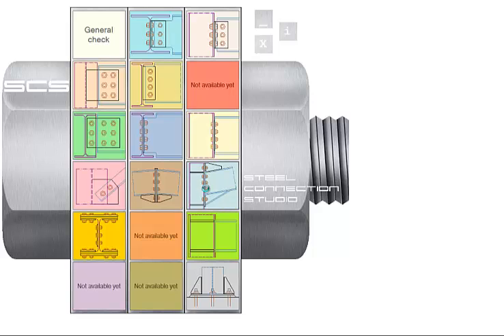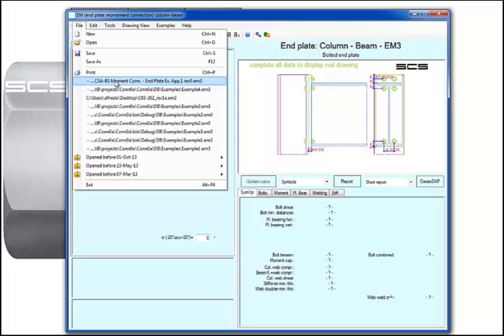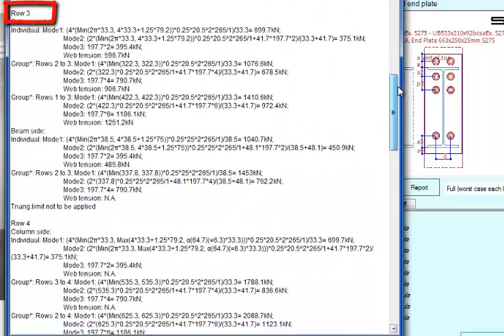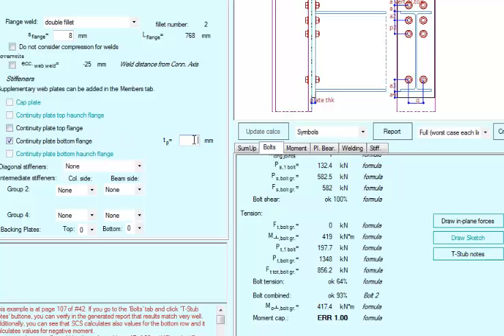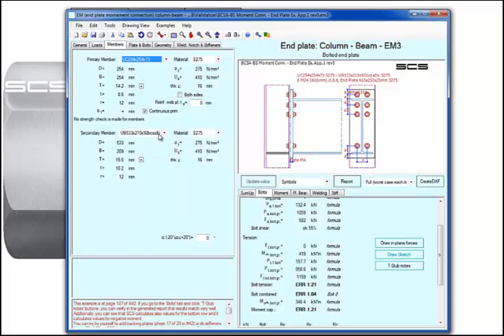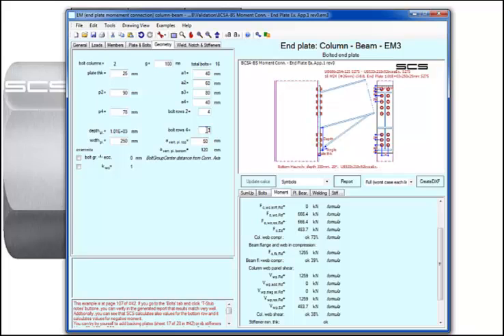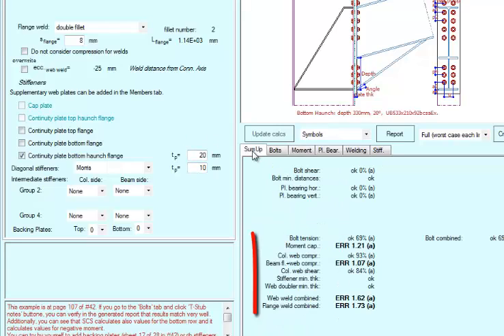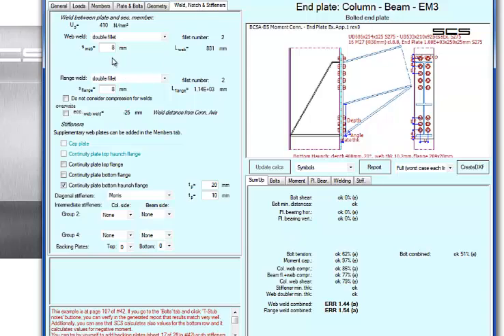Bolted moment end plate according to BS/Eurocode method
Please watch this validation example for moment end plate design according to British code and Eurocode T-Stub method.

Highlights include:
Importing DB data from file
T-Stub report detailed comparison
Moment capacity and compression stiffeners
Backing plates
Tension and intermediate stiffeners
Column web panel shear
Morris stiffener
Completing the solution with SCS